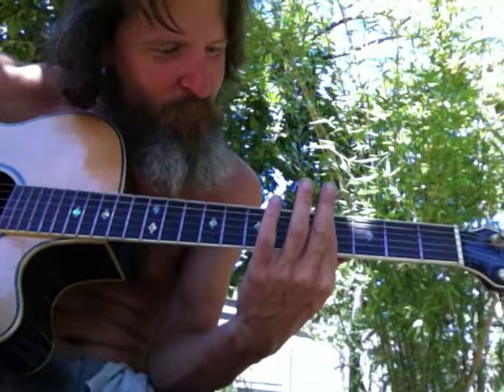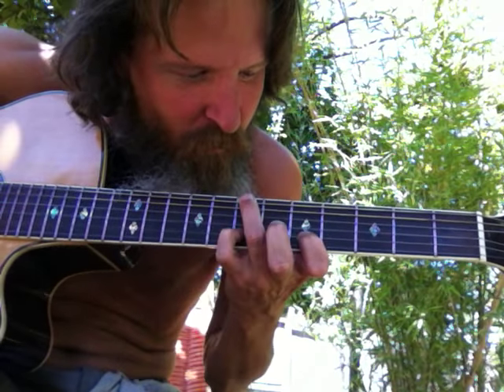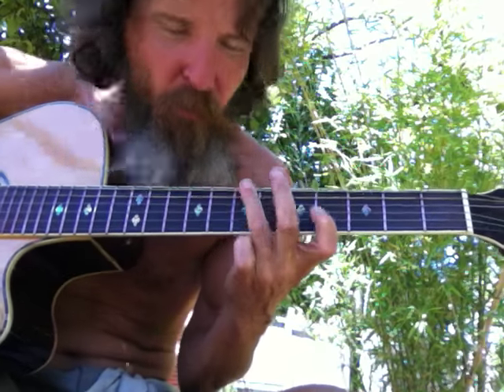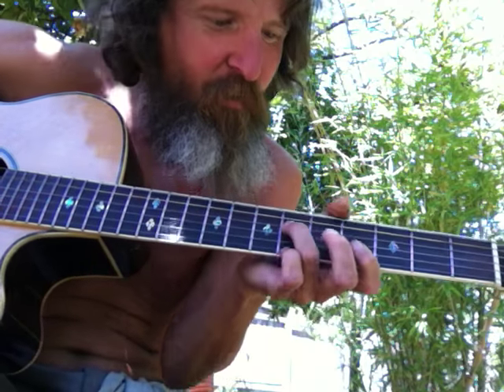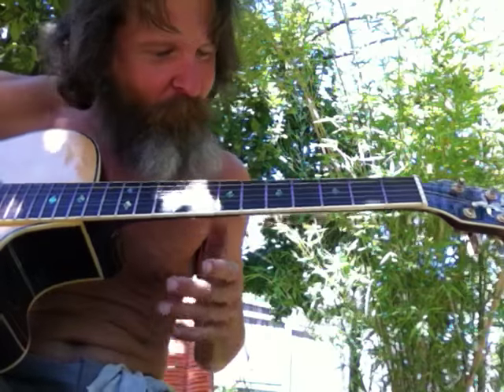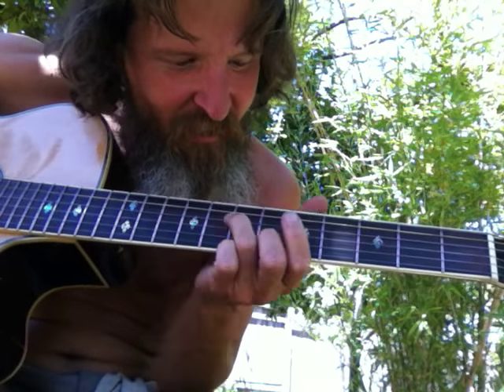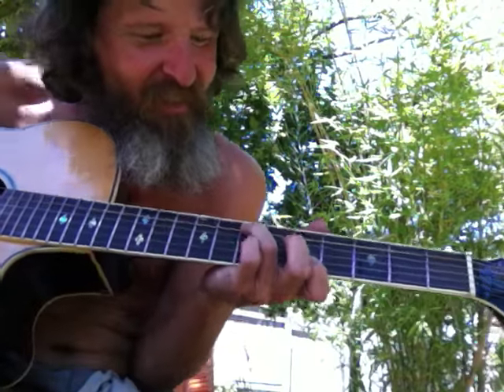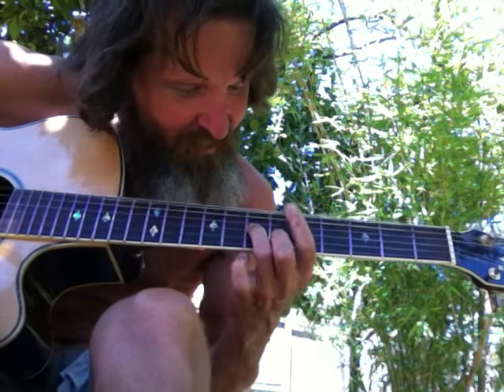GUITAR - CLASSICAL PLUCKS - BASS NOTE & SCALED SAPRANO NOTES